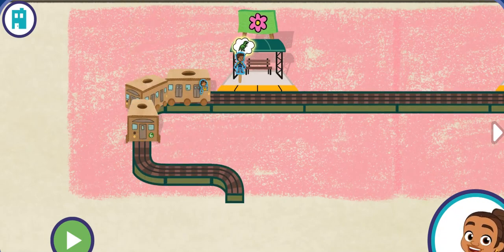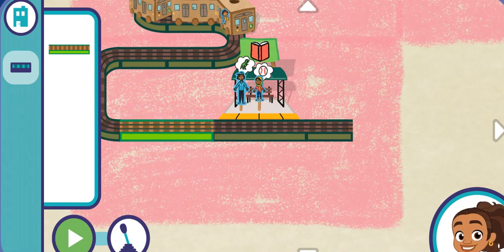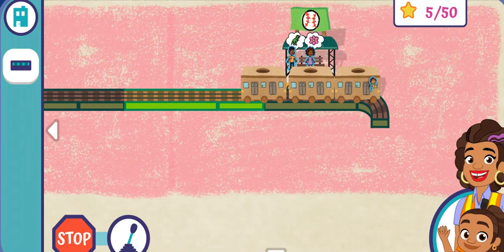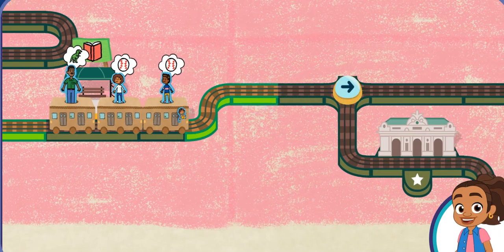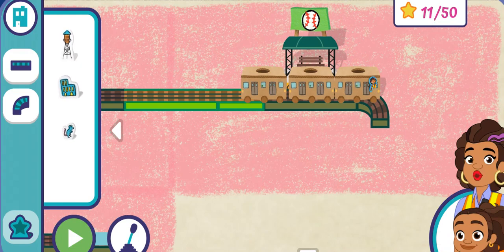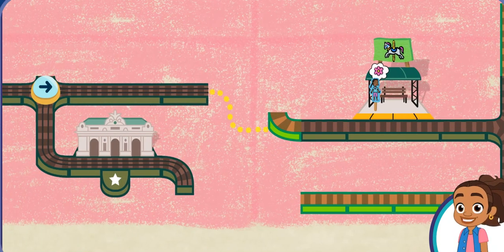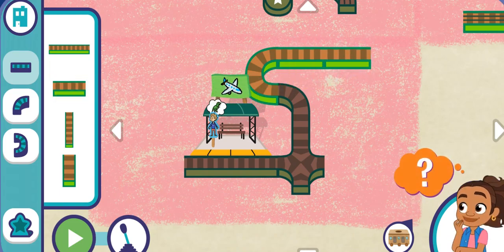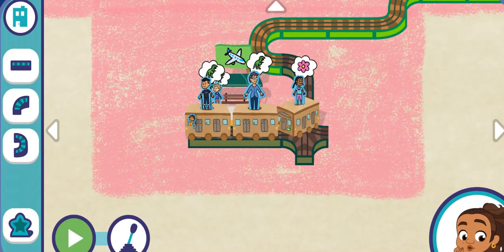Alma's Way | The Alma Train | PBS | How to Play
Alma's Way - online Game. Games for Kids. The Alma Train | PBS .